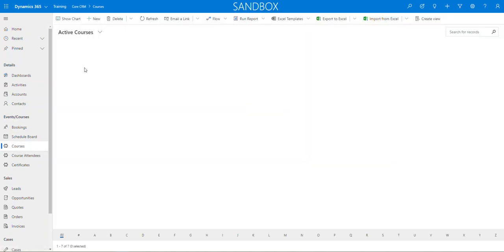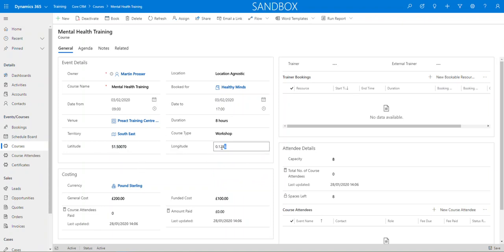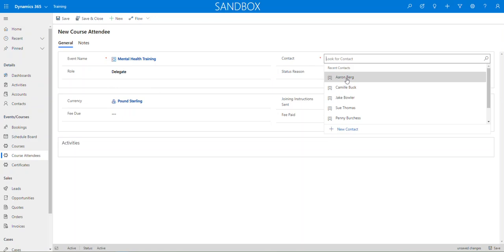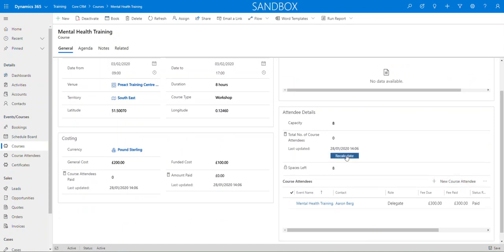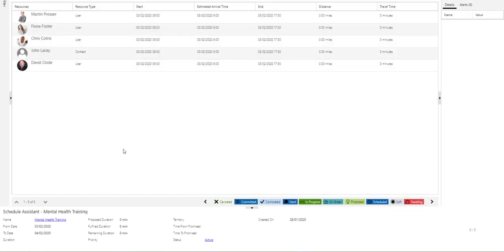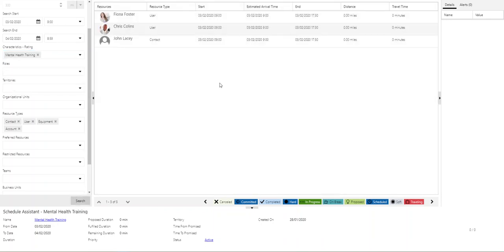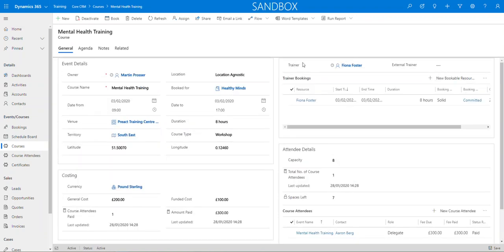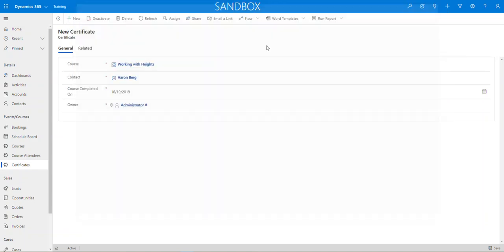Microsoft Dynamics 365 for Training Providers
Demonstrating how Preact implement Dynamics 365 for training providers to manage courses, schedule trainers and streamline workflows to handle bookings.